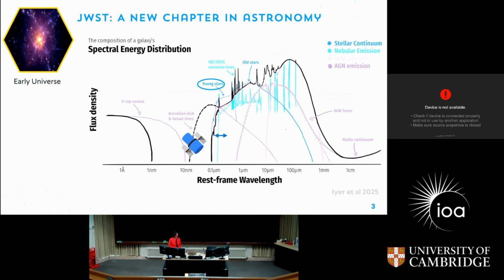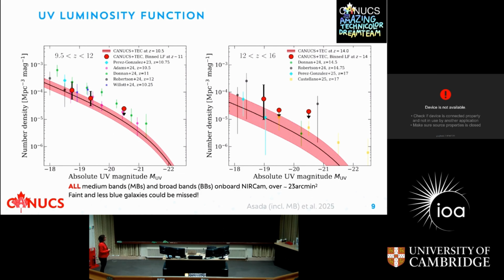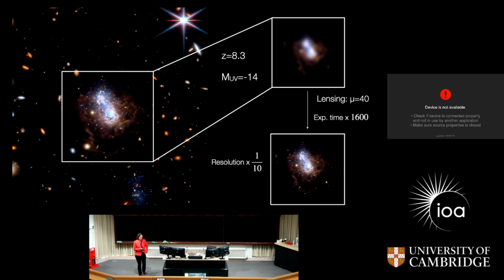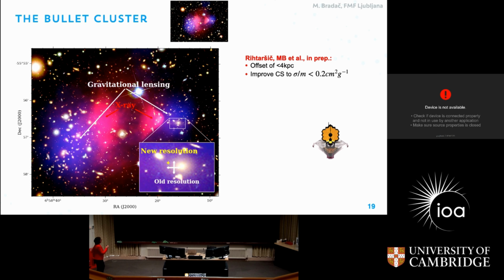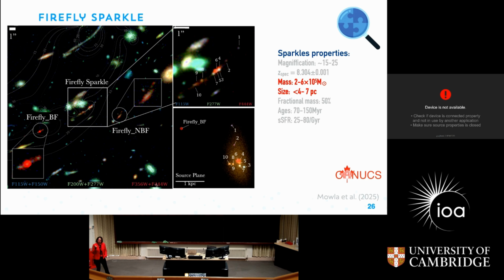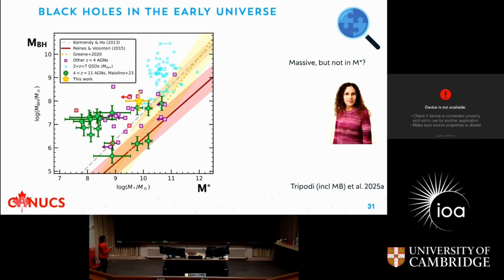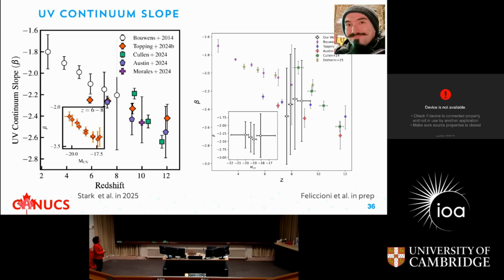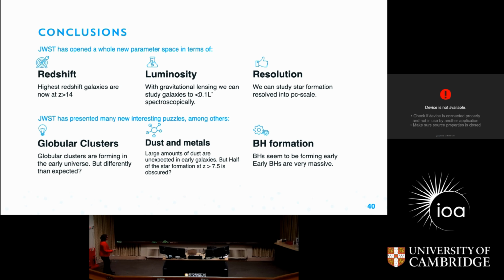Star Formation at the Epoch of Reionisation under the Cosmic Microscope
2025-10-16 - IoA Colloquium by Maruša Bradač
How did galaxies start forming stars? What are the conditions in typical low-mass, star-forming galaxies at z8 and above? Recent observations with JWST indicate several critical puzzles in studies that address these questions. Chief among these, galaxies started forming stars early and possibly at an extraordinary rate and in more compact clumps than previously thought. I will present the latest results from the JWST Bullet Cluster observations, which we will use to measure the properties of dark matter. I will also show the discovery of a highly magnified z=11 lensed arc. The intrinsic luminosity of the galaxy is 0.05L*, making it the lowest luminosity spectroscopically confirmed galaxy at z less than 10 discovered to date. The galaxy contains three star-forming components with sizes of 10 remarkably compact globular-cluster-like clumps and spectroscopically confirmed Little Red Dots with strong AGN signatures. All these results allow the detailed studies of star formation at sub-10pc scales at the epoch of reionisation.

coutdown timer provided by: @MyTimer